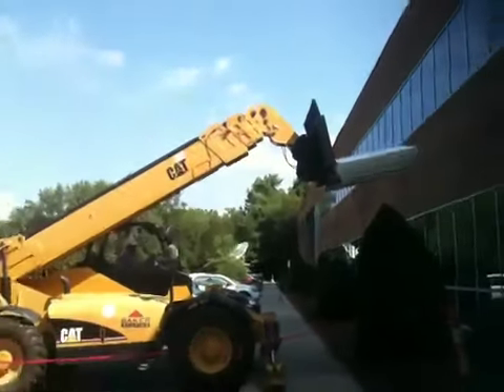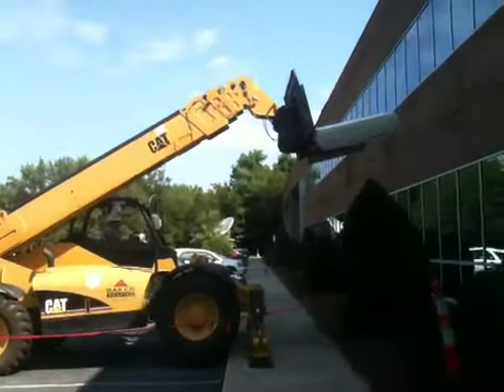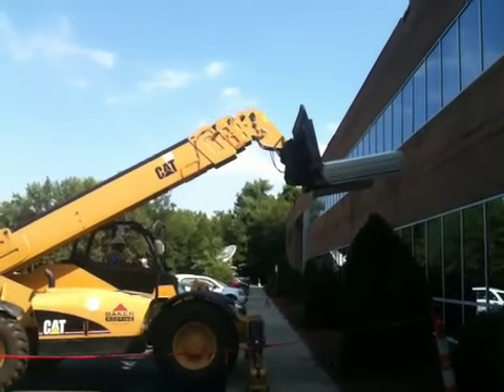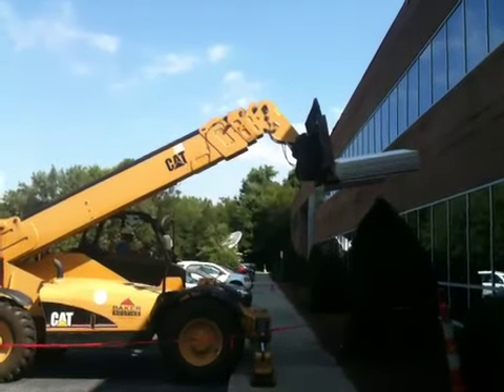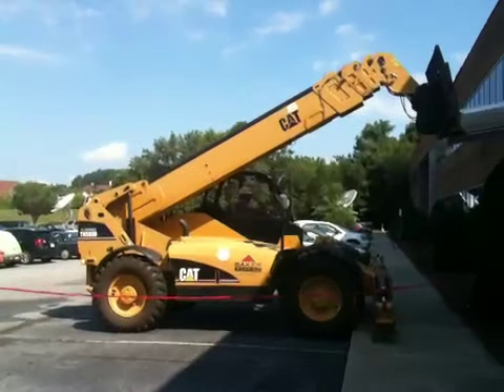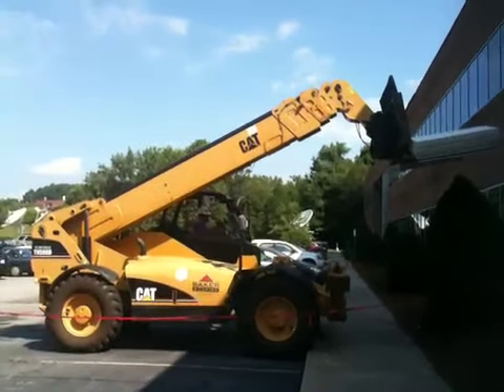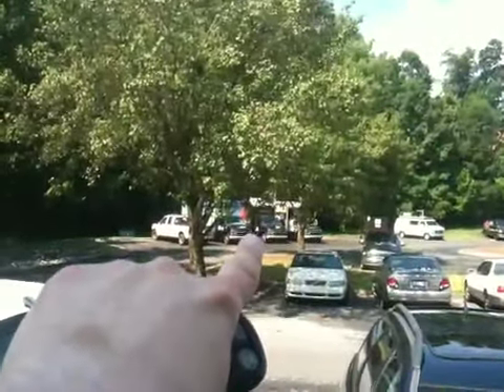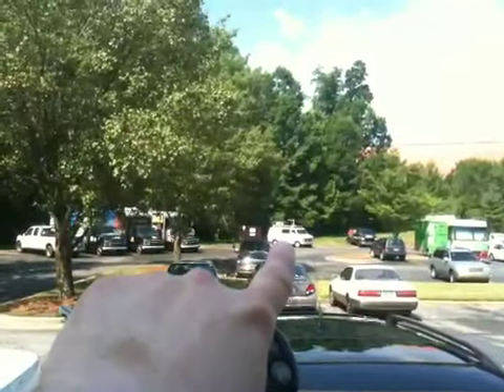WTQR remodeling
WTQR remodeling continues